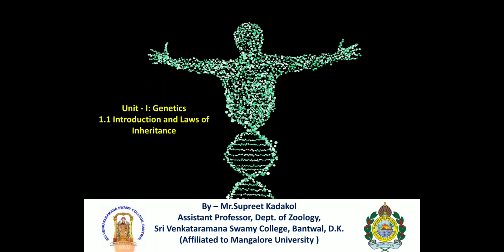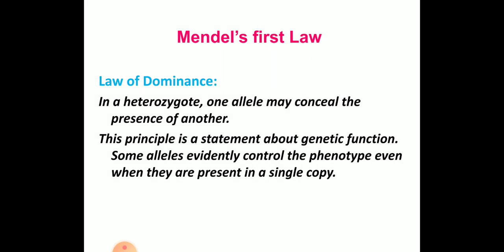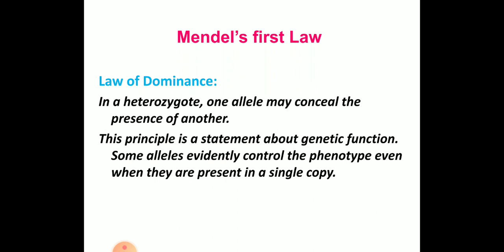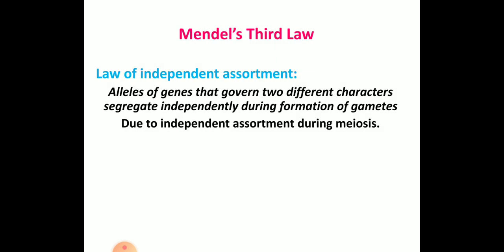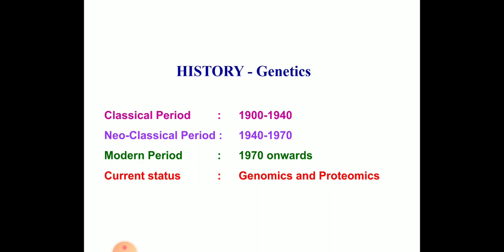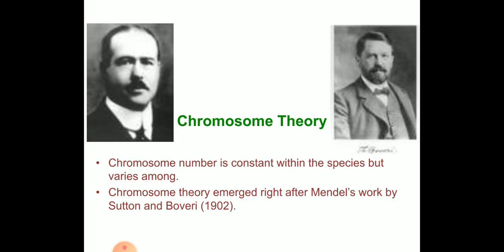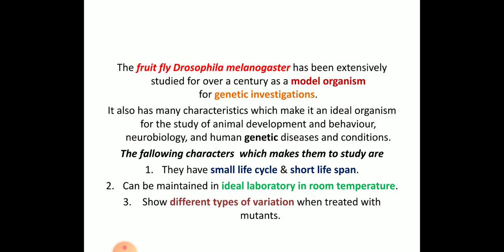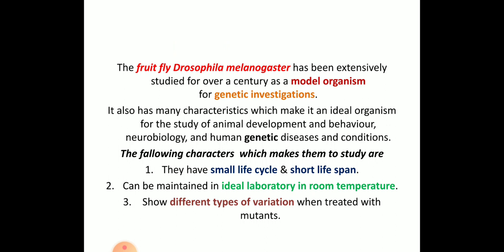III B.Sc : Laws of Inheritance, Drosophila as Model Organism lecture by Mr. Supreet Kadakol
III B.Sc Paper VI - Genetics, Biostatistics, Evolution and Paleontology
Laws of Inheritance, Drosophila as Model Organism